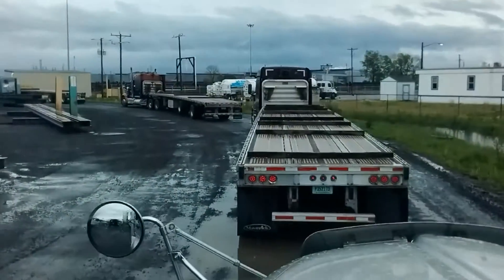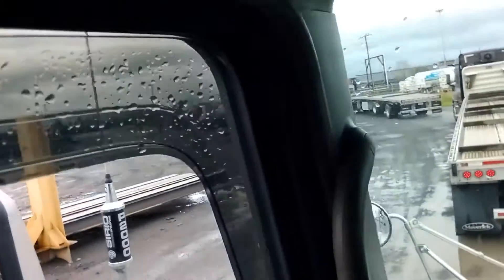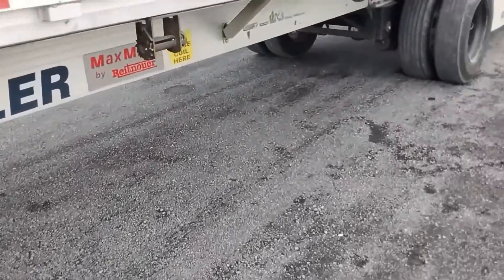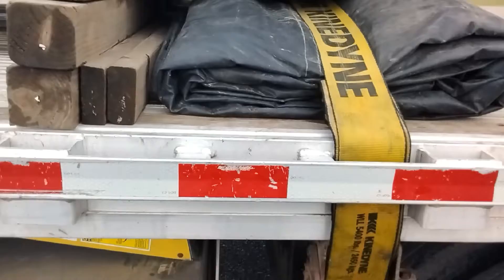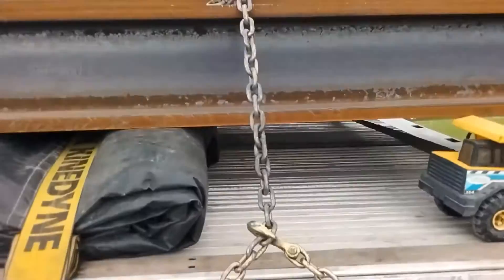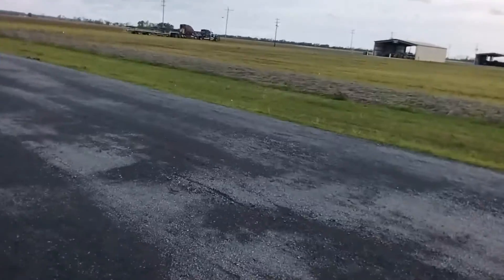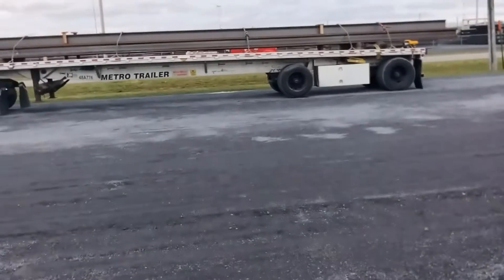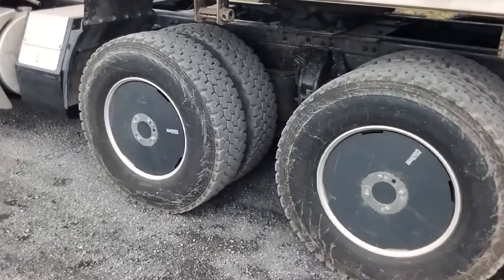CRST Flatbed..... 50ft beams on a 48ft trailer and still room for your tarps